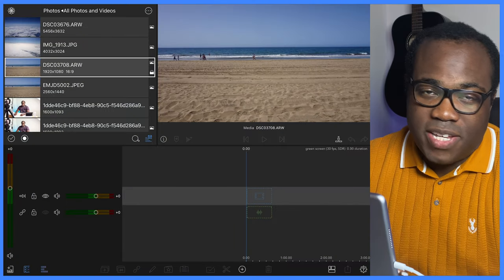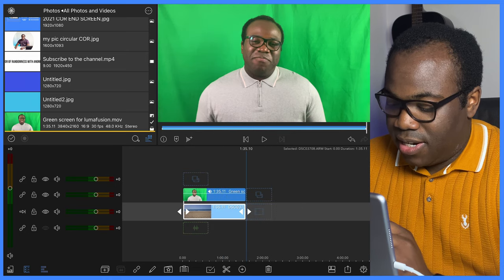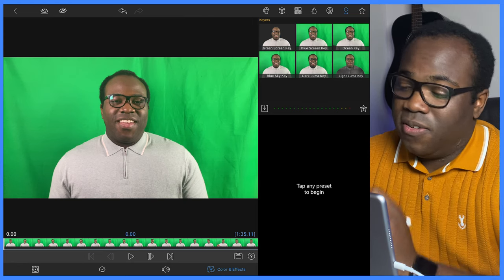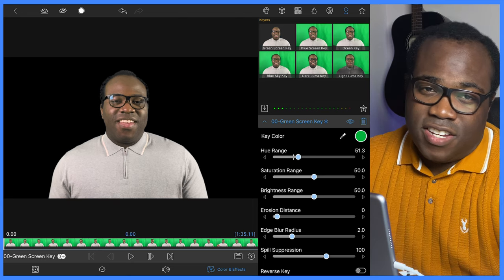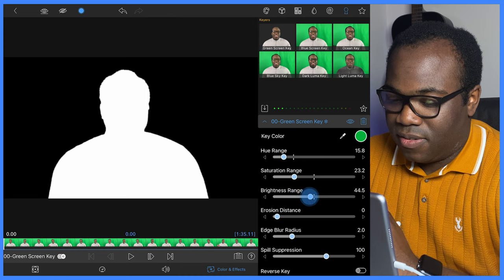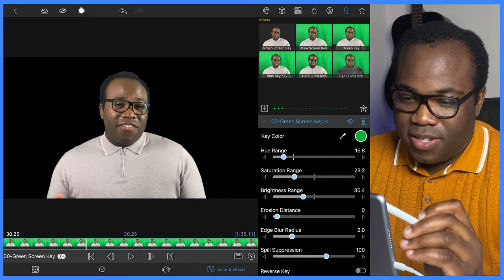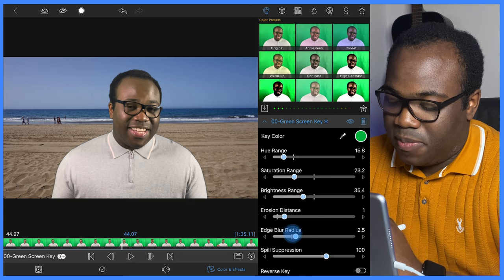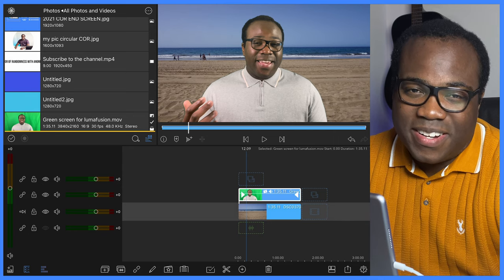How to add green screen effect in Lumafusion | Chroma Key Tutorial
In this lumafusion green screen tutorial, I will be showing you how to add a green screen effect to your videos.

Having the ability to add a Green Screen Chroma Key effect to your videos can open an endless world to improving your videos or at least adding a bit of extra dimension to the way your audience views them.

With lumafusion, you are able to add this effect really easily and I will show you in this video how to do just that.

With features like the chroma key effects and so much more, I think that Lumafusion is most certainly the best mobile editing app available for iOS devices.

This tutorial will work for any version of lumafusion of iPad, iPhone or Mac. This is the link to my video where I review using Lumafusion on the M1 Mac Mini.

If you are looking for a fews lumafusion tips, this is the link to my quick tips video:

With these new features, for me, this further cements lumafusion's stance as the best mobile video editing apps and definitely one of the best alternatives to final cut pro like programs on a mobile device.

Andre.